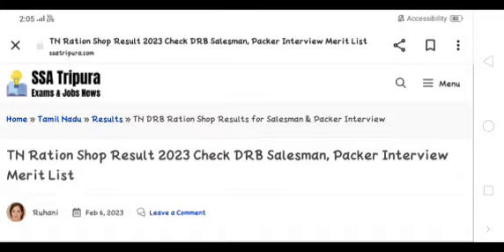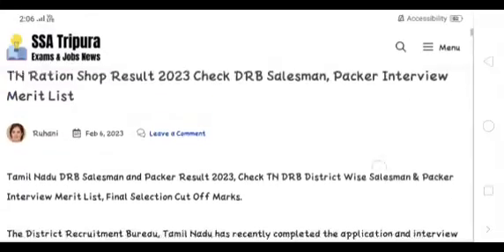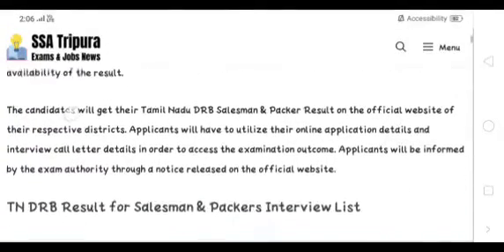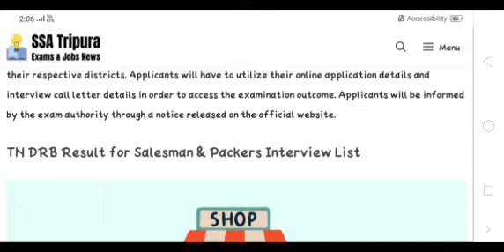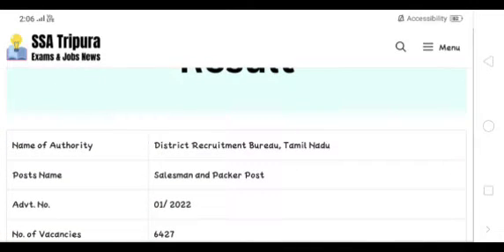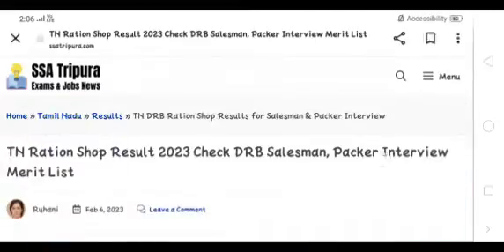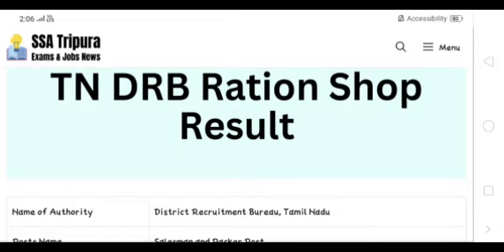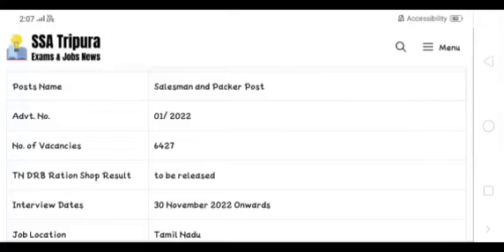Ration shop full detail GovernmentJob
all contents provided by this channel.

educational or personal use tips the balance in